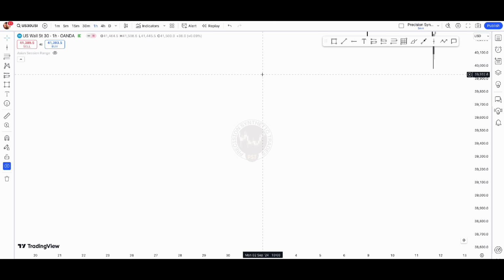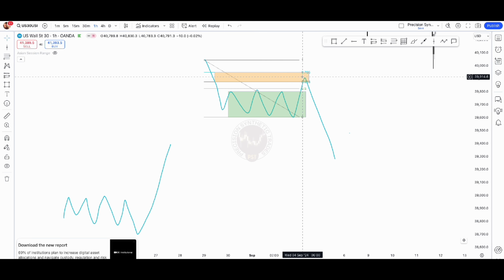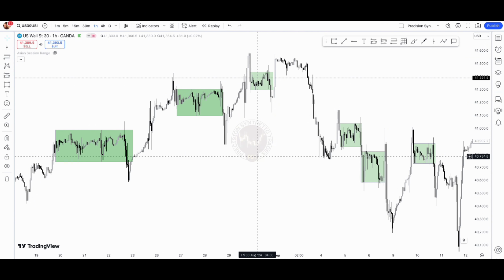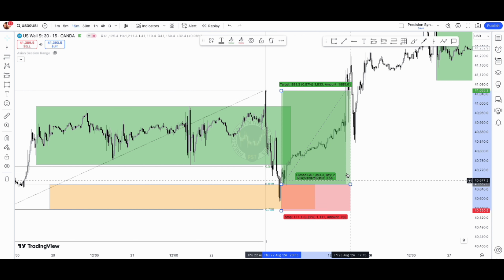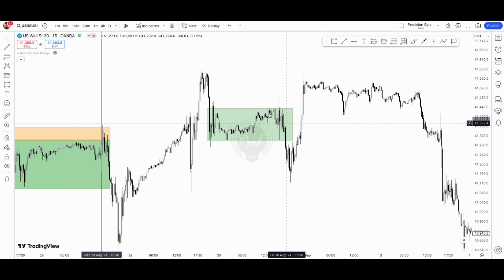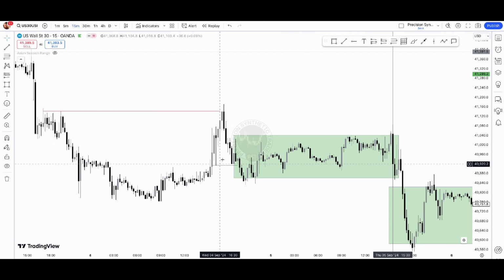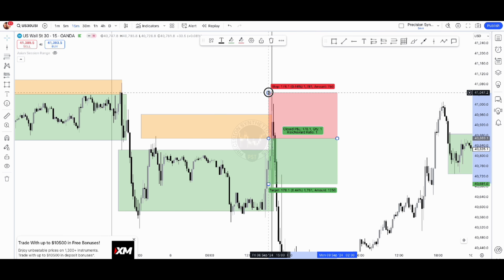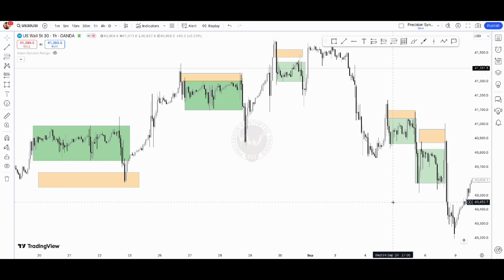Easiest US30 Strategy Ever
Easiest US30 trading strategy ever.

Be patient and the results will come.